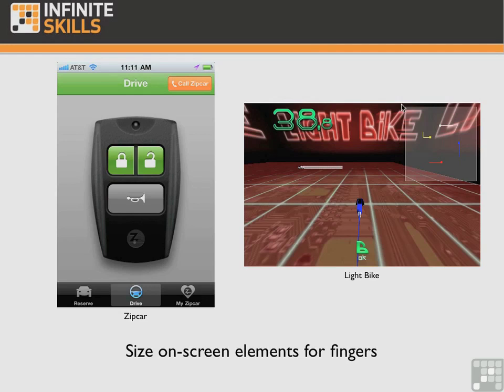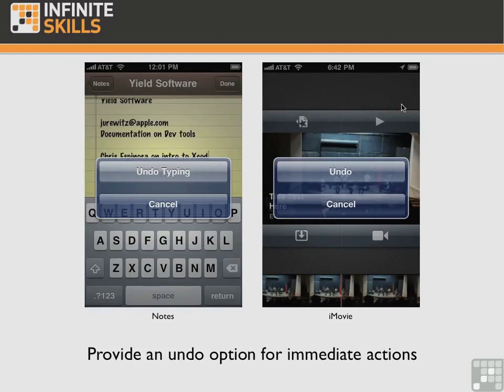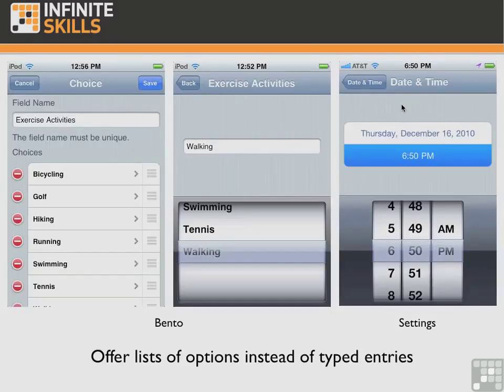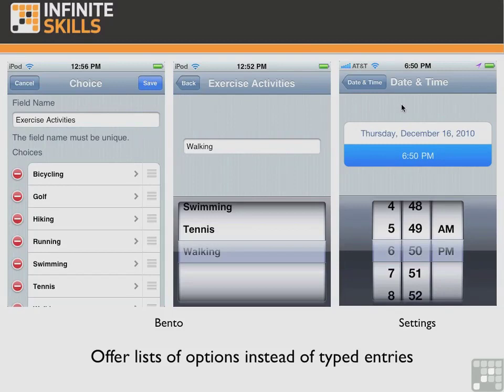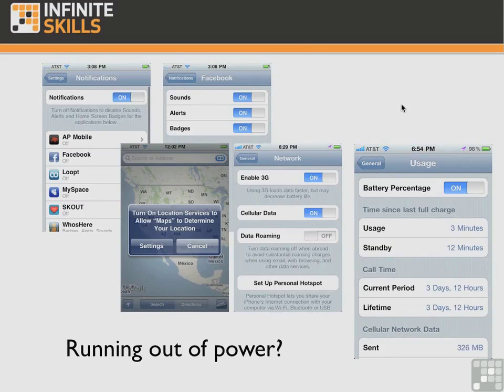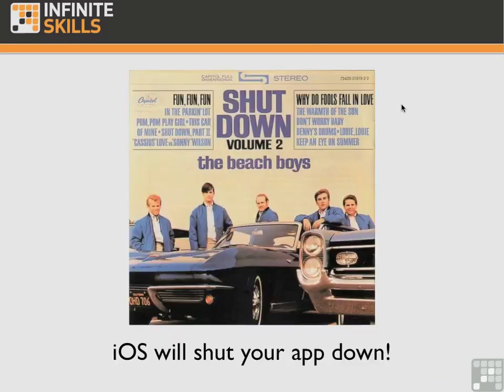0203 Embracing The iPhone's Limitations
Embracing The iPhone's Limitations